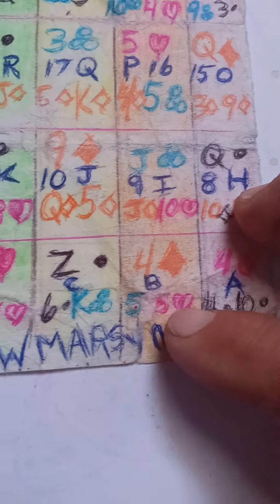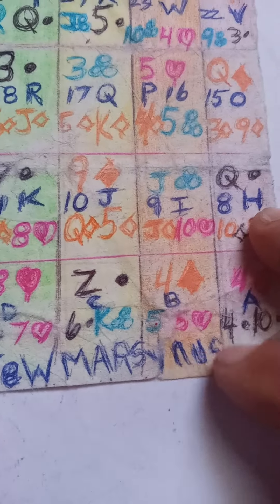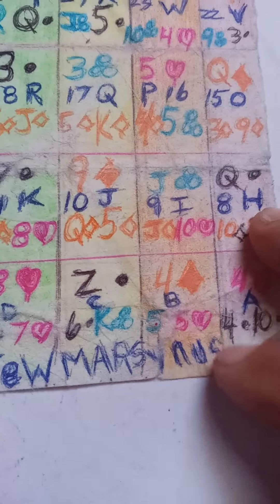where are we where are we going